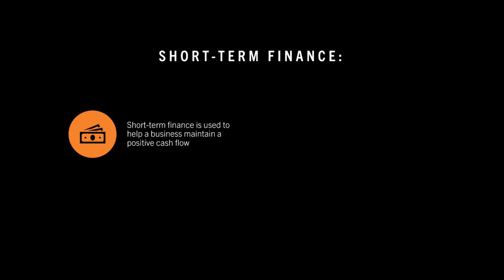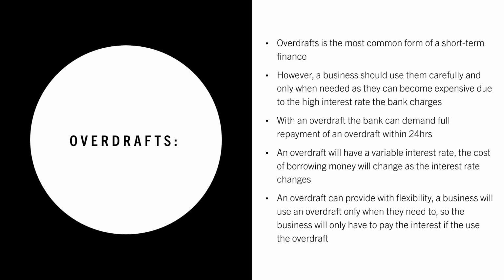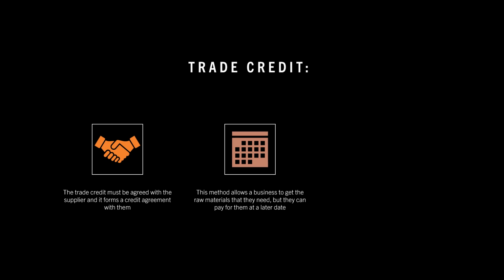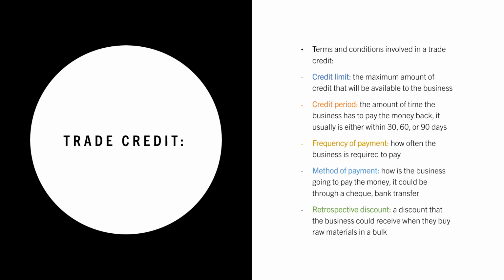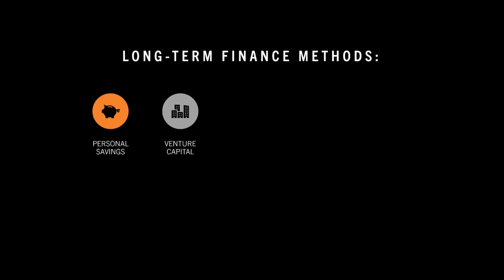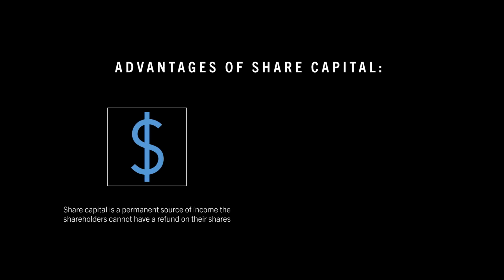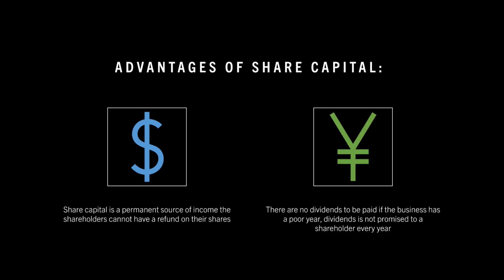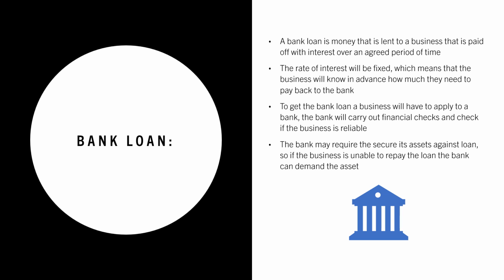Sources of Finance | GCSE Business AQA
In this video I am going to be covering content for GCSE Business (AQA)-  Sources of Finance